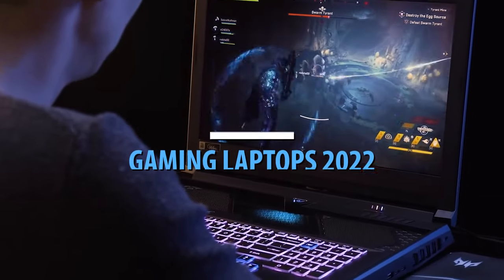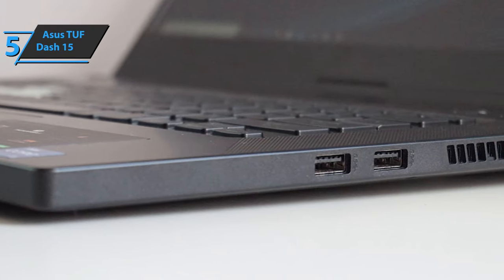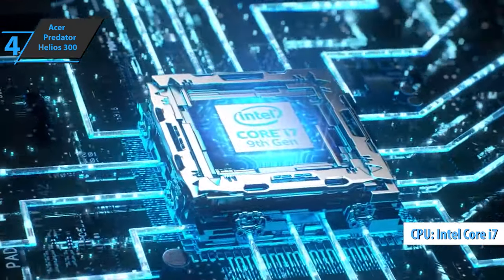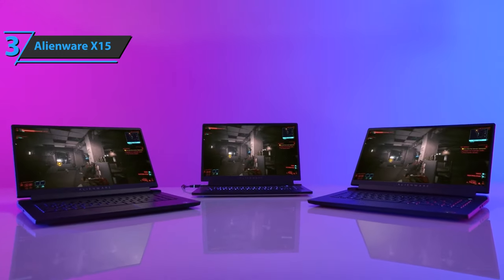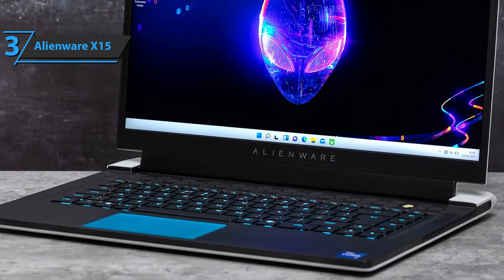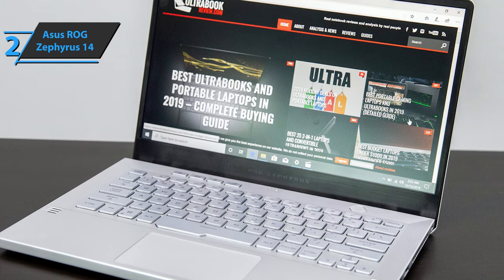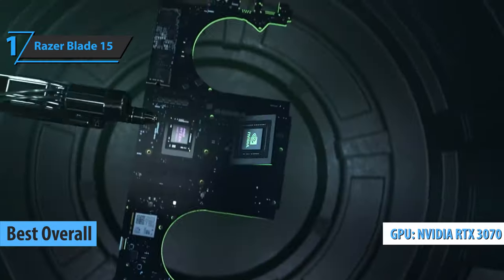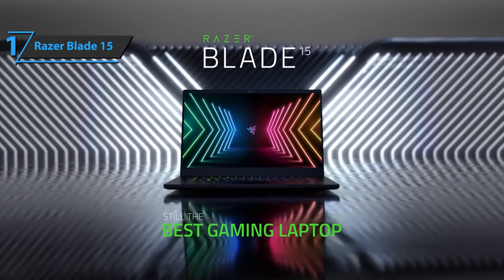Top 5 BEST Gaming Laptops of [2022]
➜ Links to the Best Gaming Laptops 2022 we listed in this video:

►US Links◄
➜ 5. Asus TUF Dash 15 - 3nrb2zT
➜ 4. Acer Predator Helios 300 - 3FsJSyC
➜ 3. Alienware X15 - 3A40Z91
➜ 2. Asus ROG Zephyrus 14 - 3fjCICq
➜ 1. Razer Blade 15 - 3zWLiQO
►UK Links◄
➜ 5. Asus TUF Dash 15 - 3zXlVOP
➜ 4. Acer Predator Helios 300 - 3zWDkY0
➜ 3. Alienware X15 - 3rgzZ25
➜ 2. Asus ROG Zephyrus 14 - 3tw21tn
➜ 1. Razer Blade 15 - 3rjJ9e3
►CA Links◄
➜ 5. Asus TUF Dash 15 - 3zUOc8O
➜ 4. Acer Predator Helios 300 - 33v7Z2v
➜ 3. Alienware X15 - 3AaR0it
➜ 2. Asus ROG Zephyrus 14 - 3GwZDGf
➜ 1. Razer Blade 15 - 3np5CFC

We have just laid out the top 5 best gaming laptops 2022. In 5th place is the Asus TUF Dash 15, our pick for the best budget gaming laptop. In 4th place is the Acer Predator Helios 300, our pick for the best value gaming laptop. In 3rd place is the Alienware X15, our pick for the best powerful gaming laptop. In 2nd place is the Asus ROG Zephyrus 14, our pick for the best runner-up gaming laptop. In 1st place is the Razer Blade 15, our pick for the best overall gaming laptop.